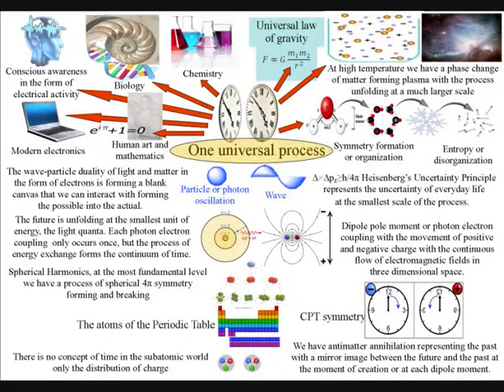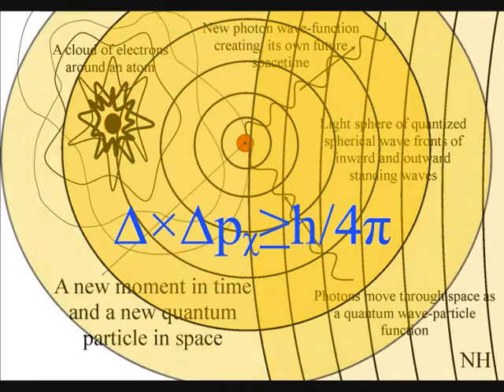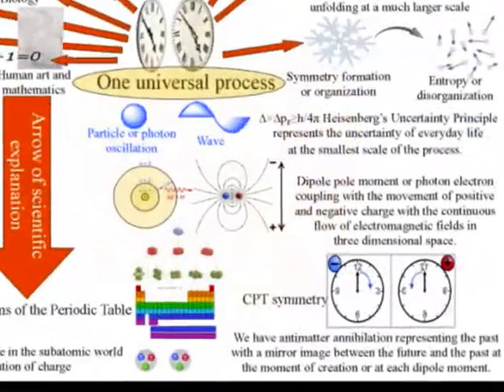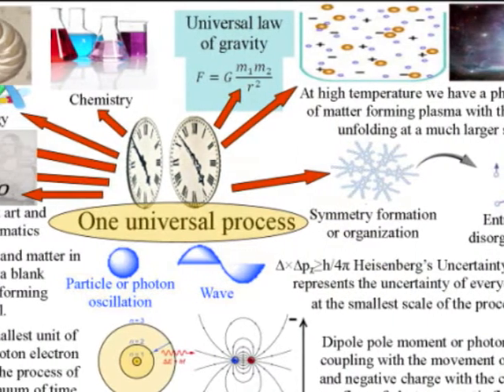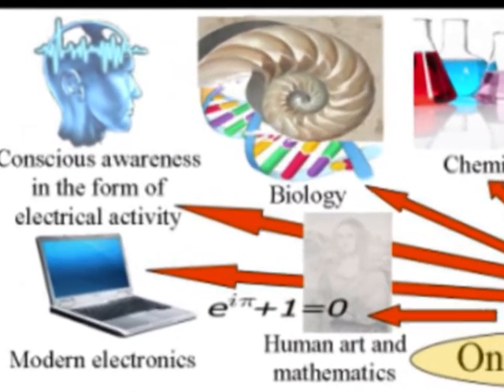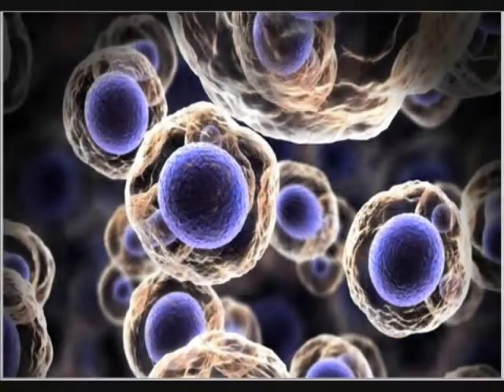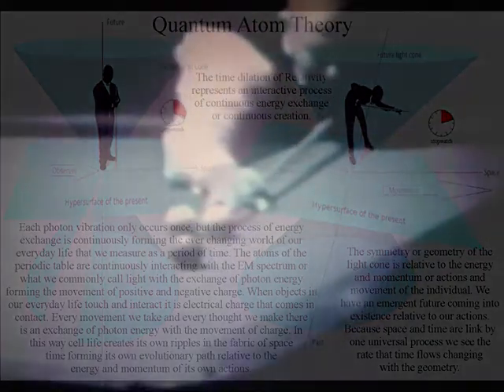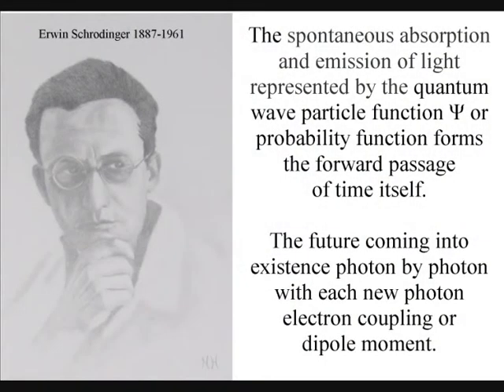Dr. David Bohm Dream of a Deeper Theory on matter and consciousness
You must read this before seeing the video: David Bohm viewed quantum theory and relativity as contradictory, which implied a more fundamental level in the universe. He claimed both quantum theory and relativity pointed towards this deeper theory, which he formulated as a quantum field theory. This more fundamental level was proposed to represent an undivided wholeness and an implicate order, (unfolding geometrical process) from which arises the explicate order (unfolded geometry) of the universe as we experience it. Bohm's proposed implicate order applies both to matter and consciousness. He suggested that it could explain the relationship between them. He saw mind and matter as projections into our explicate order from the underlying implicate order. Bohm claimed that when we look at matter, we see nothing that helps us to understand consciousness. Bohm discussed the experience of listening to music. He believed the feeling of movement and change that make up our experience of music derive from holding the immediate past and the present in the brain together. The musical notes from the past are transformations rather than memories. The notes that were implicate (unfolding) in the immediate past become explicate (unfolded) in the present. Bohm viewed this as consciousness emerging from the implicate order. Bohm saw the movement, change or flow, and the coherence of experiences, such as listening to music, as a manifestation of the implicate order. He claimed to derive evidence for this from Jean Piaget's work on infants. He held these studies to show that young children learn about time and space because they have a "hard-wired" understanding of movement as part of the implicate order. He compared this "hard-wiring" to Chomsky's theory that grammar is "hard-wired" into human brains. Bohm never proposed a specific means by which his proposal could be falsified, nor a neural mechanism (process) through which his "implicate order" could emerge in a way relevant to consciousness. Bohm later collaborated on Karl Pribram's holonomic brain theory as a model of quantum consciousness. According to philosopher Paavo Pylkkänen, Bohm's suggestion "leads naturally to the assumption that the physical correlate of the logical thinking process is at the classically describable level of the brain, while the basic thinking process is at the quantum-theoretically describable level. This video explains such a theory, an artist theory, with the mathematics of quantum mechanics representing the physics of ‘time’ as a physical process of energy exchange. We have an emergent future unfolding photon by photon that forms the ever changing world of our everyday life. With classical physics representing process over a period of time as in Newton’s deferential equations.